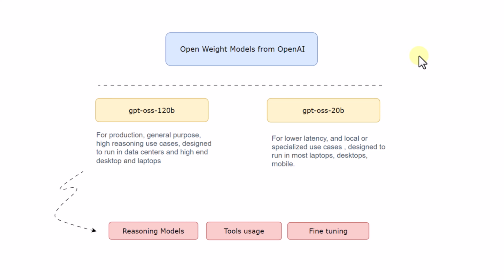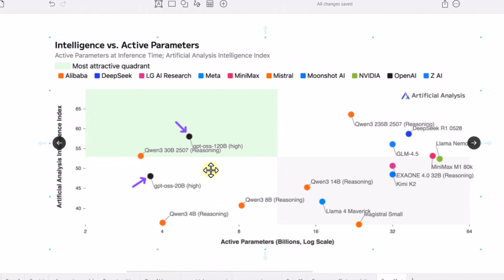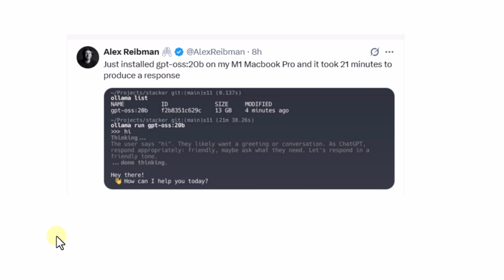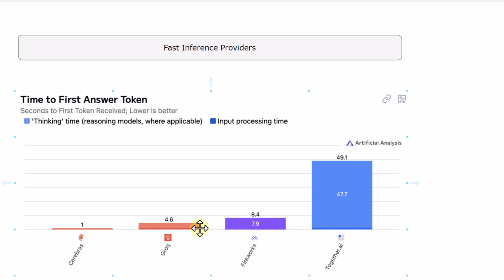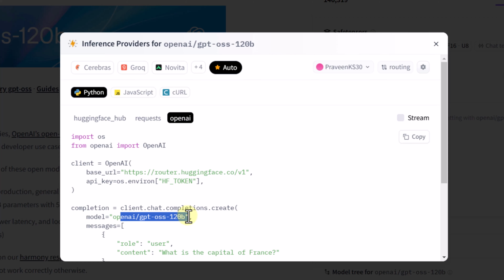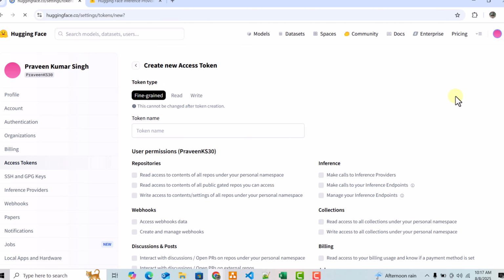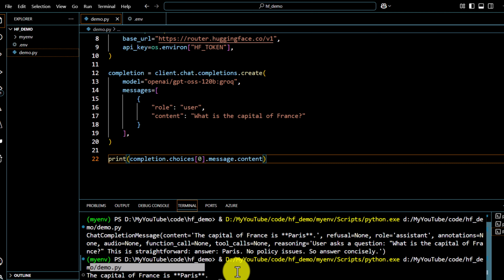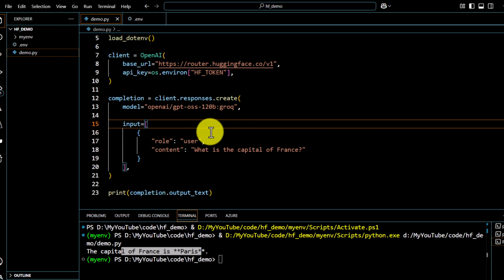Can HuggingFace's Inference Providers SPEED UP OPENAI's Open Source Models?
The video demonstrates how to leverage these models via Hugging Face, showing how to interact with them through API calls that are OpenAI compatible, making it easy for those familiar with the OpenAI SDK. You'll learn how to obtain and use Hugging Face access tokens, set up your local environment, and run quick inferences using providers like Groq. We also cover how to invoke the reasoning capabilities of these models for complex tasks and their support for newer endpoints like the response API. Discover how to build very fast applications on these open-source models using inference providers

Chapters :
[00:00:00] Introduction to OpenAI's Open-Weight Models
[00:00:45] Model Comparison & Performance
[00:02:15] The Latency Problem & Fast Inference Providers
[00:03:00] Fast Inference Provider Performance & Availability
[00:03:45] Interacting with Models via Hugging Face
[00:04:45] Obtaining Hugging Face Access Tokens
[00:05:30] Setting Up & Running Inference Locally
[00:06:30] Invoking Reasoning Capabilities
[00:07:00] Supporting Newer Endpoints (Response API)